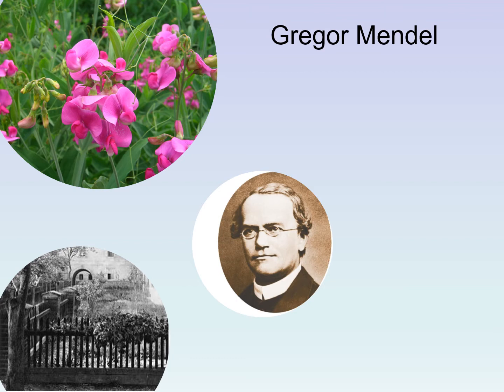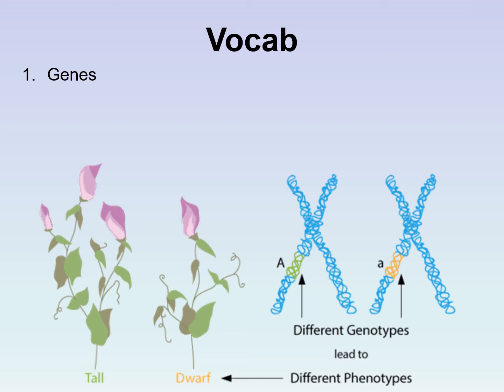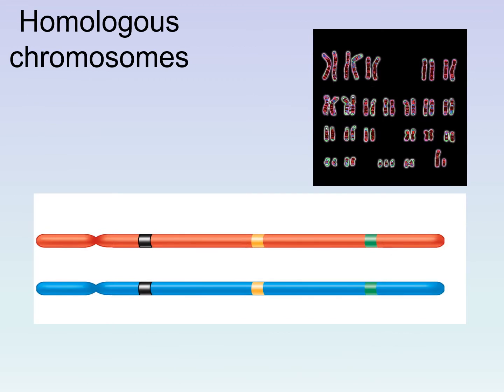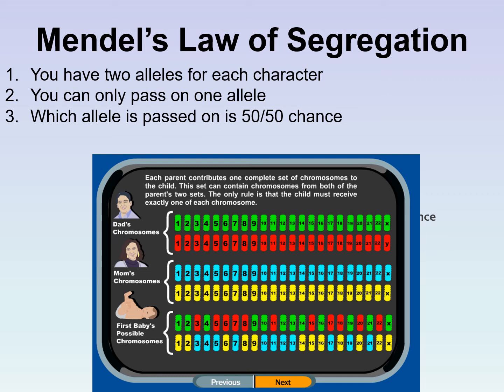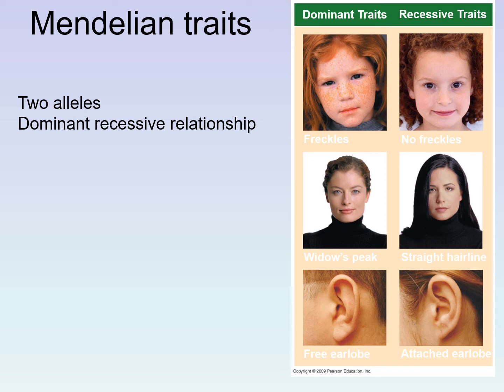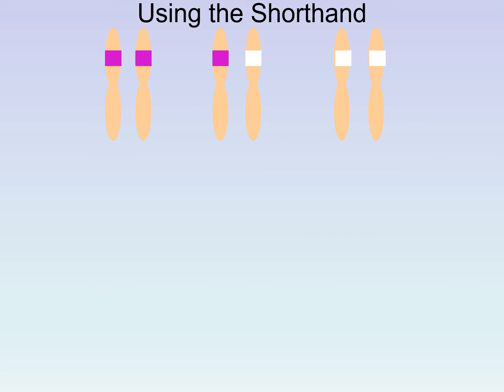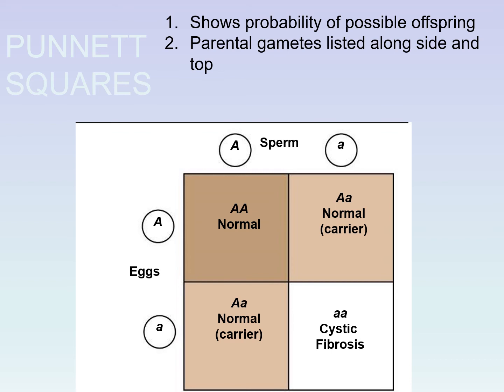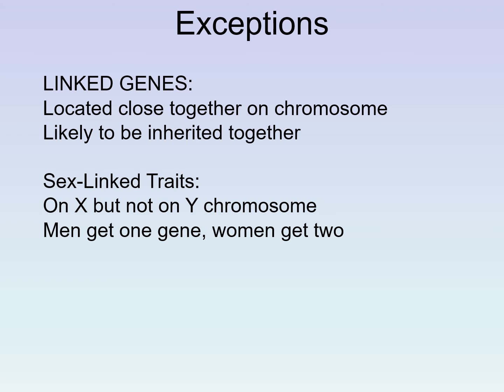MiniL Patterns of Inheritance